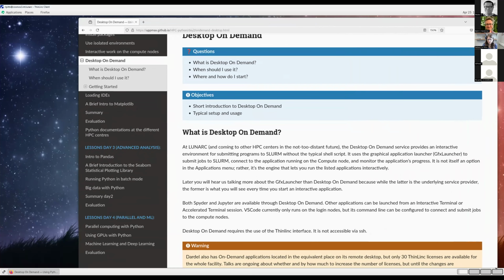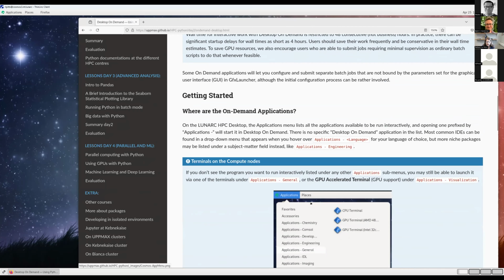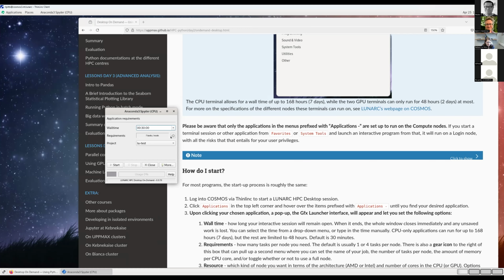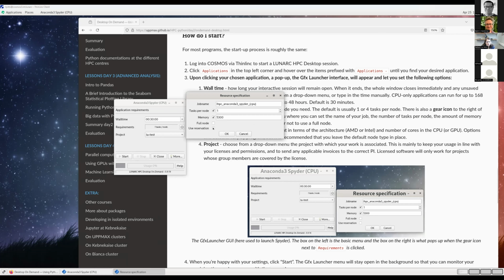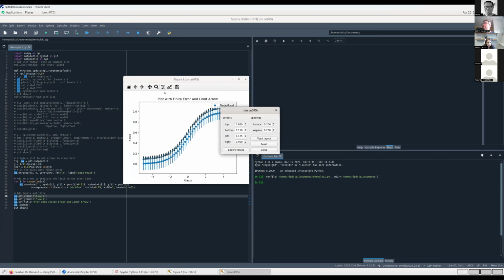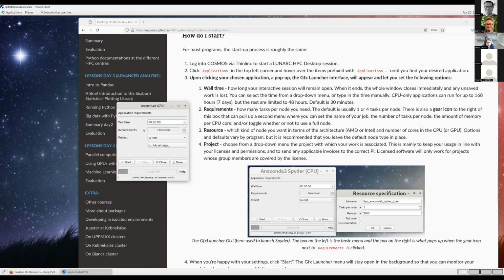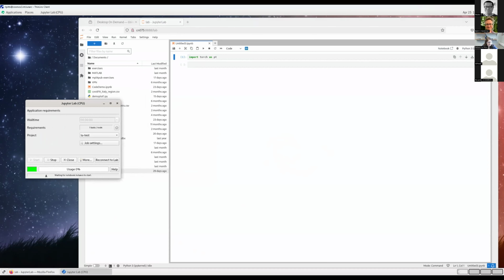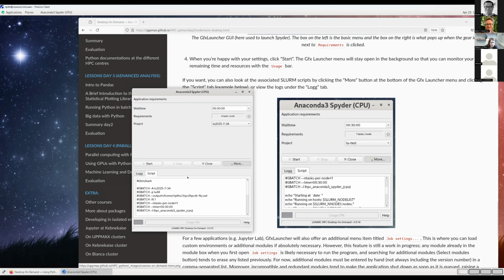Lecture 6: Desktop on Demand, Lunarc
Sixth lecture from day 2 of the "Introduction to Python and Using Python in an HPC environment " course which was given on 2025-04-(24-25+27-28) by HPC2N, LUNARC; and UPPMAX under NAISS.

This presentation is about using the Desktop on Demand at LUNARC.